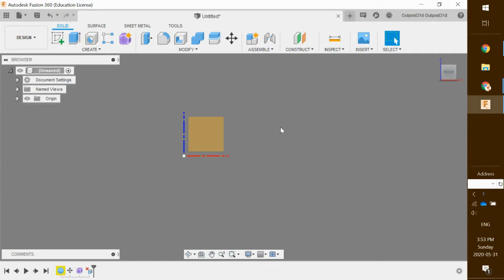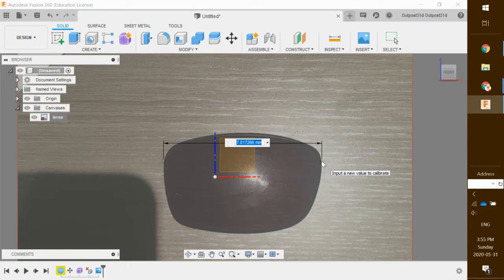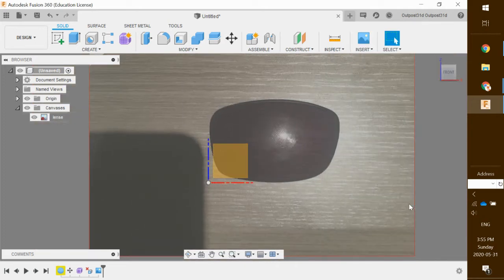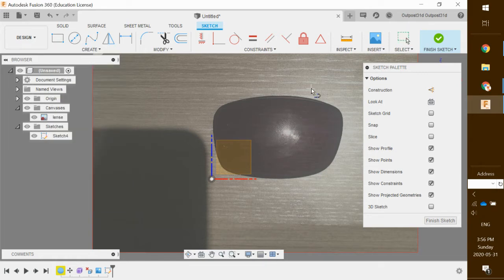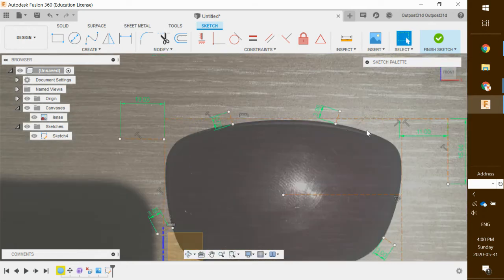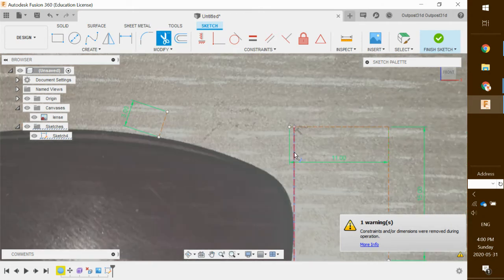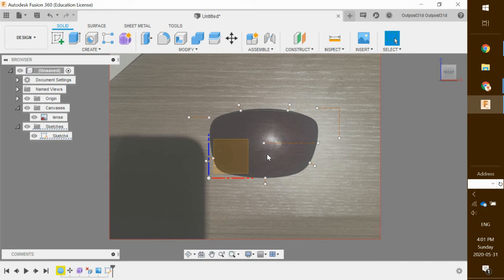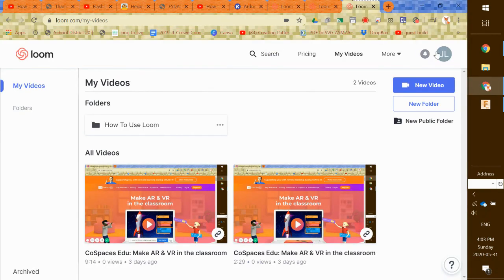Fusion360 Sunglasses P1